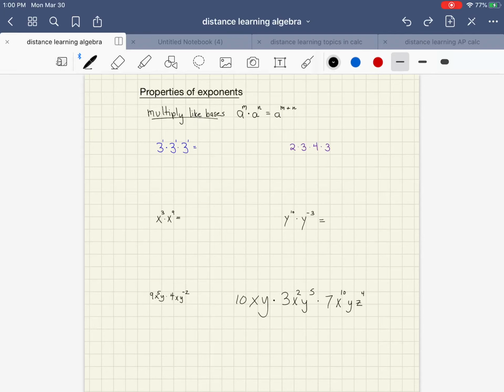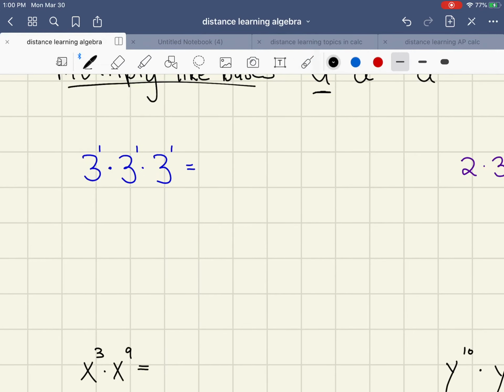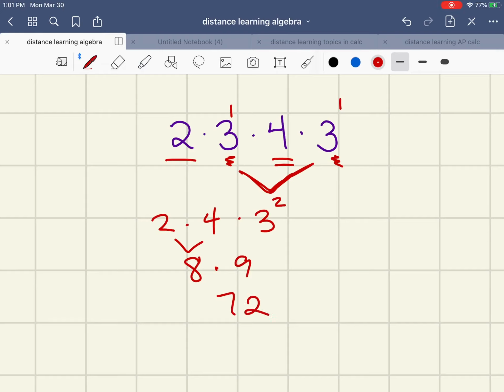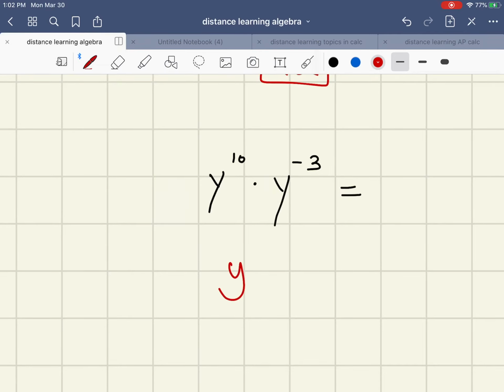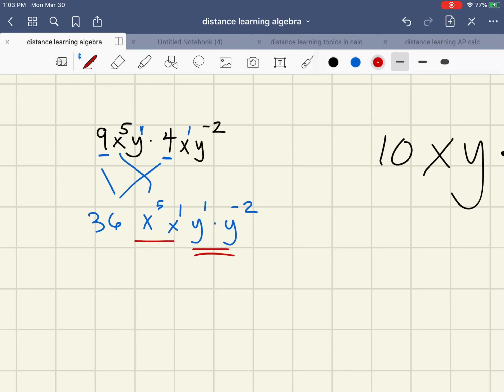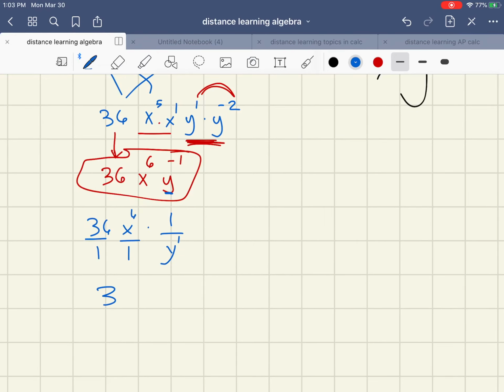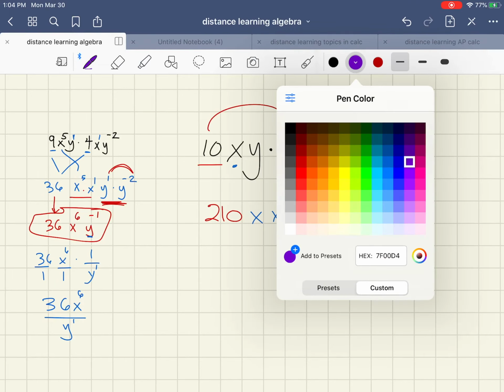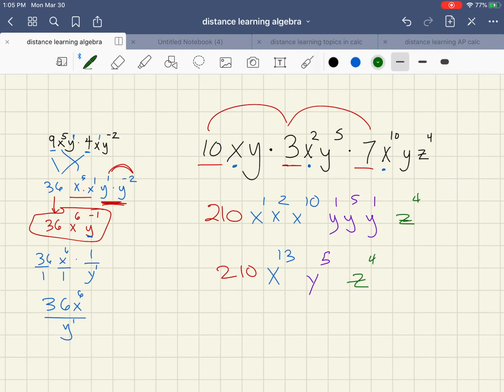Properties of exponents. Multiply like bases